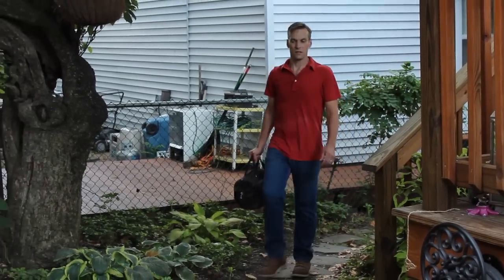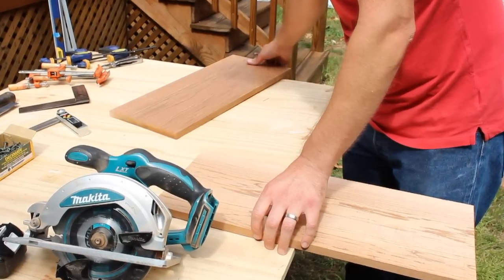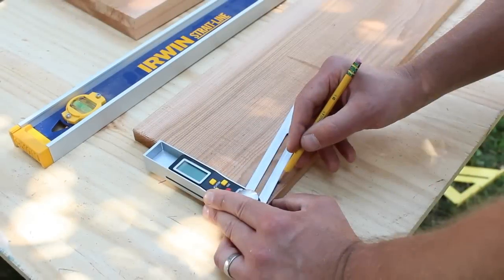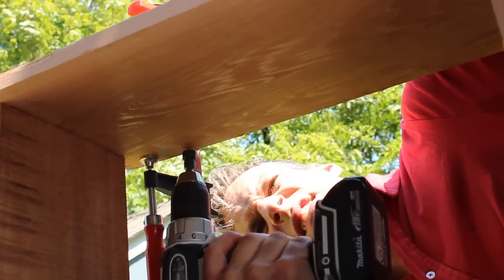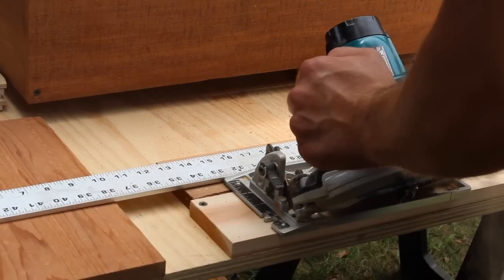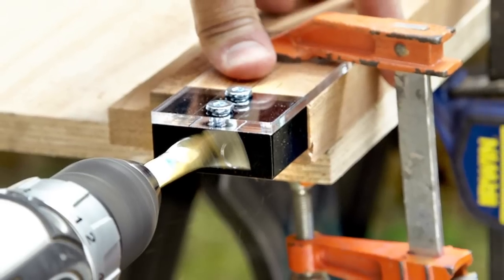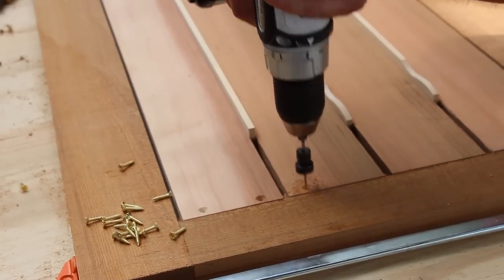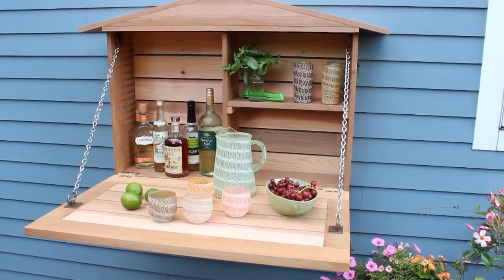How to Build a Fold-Down Murphy Bar | This Old House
Call it a Murphy bar. When the guests start arriving, fold down the cabinet door to create a neat and sturdy work surface. Made of naturally rot-resistant cedar, it also happens to be safe for food handling. You'll need to use a router and a doweling jig to build the door, with its inset slats, but don't sweat. This Old House contributor Christopher Beidel, owner of Pernt, a handmade-furniture company in Brooklyn, New York, shows you how.